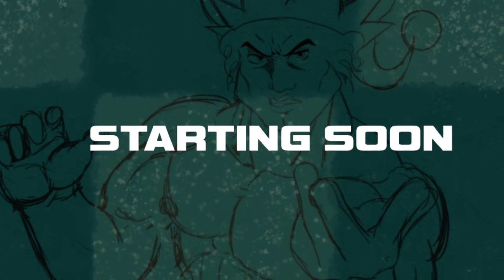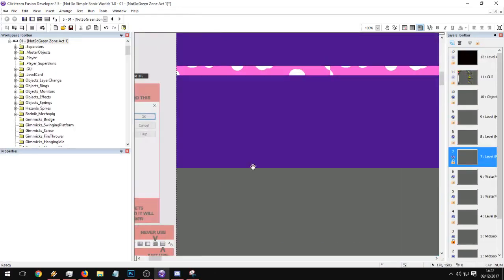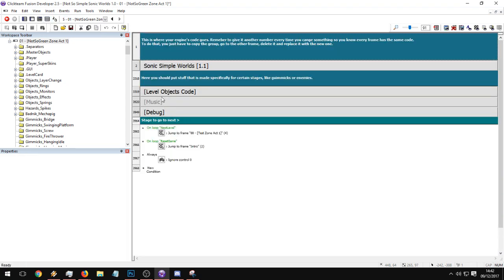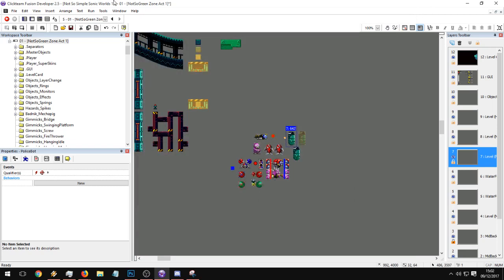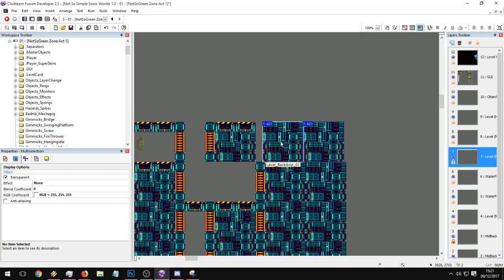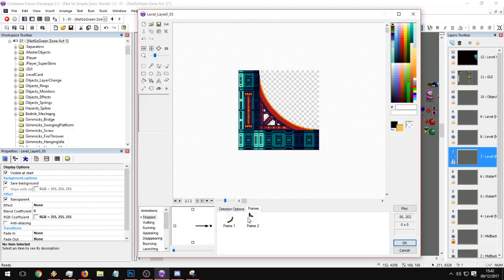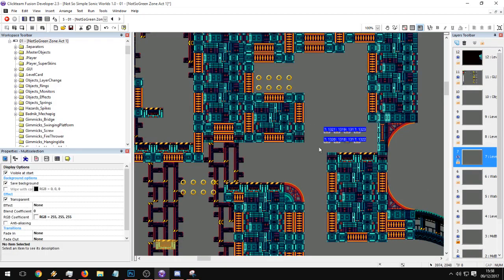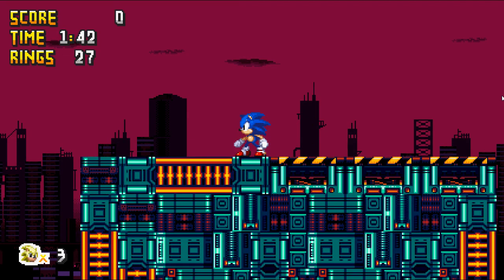Simple Sonic Worlds - Lesson #5 - Level Design #2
(Links are on the discord server)